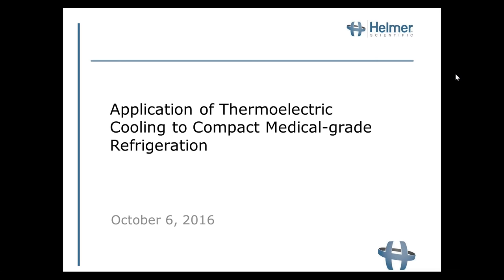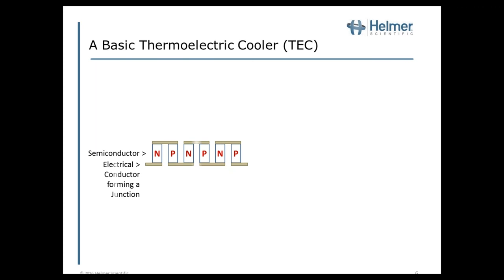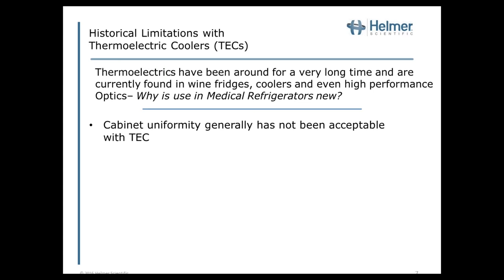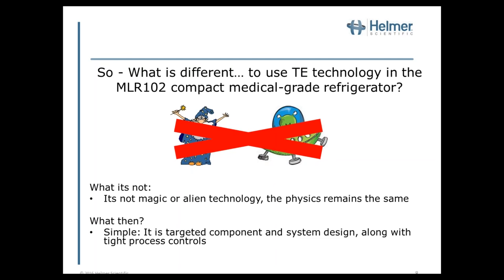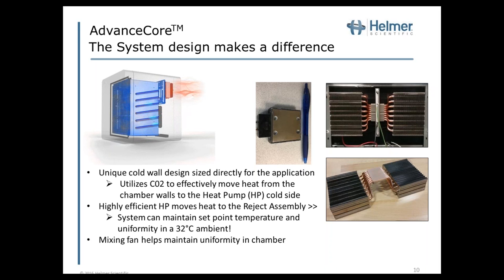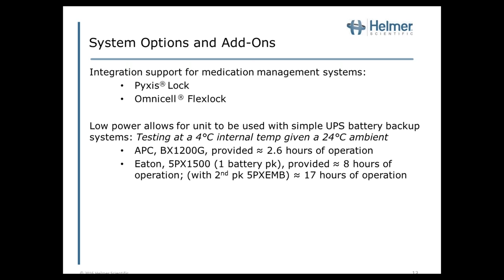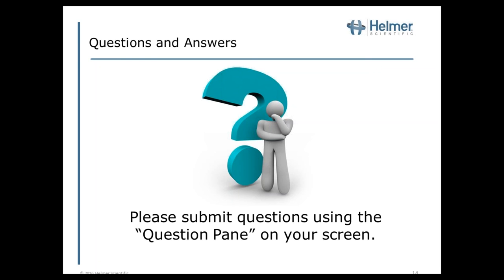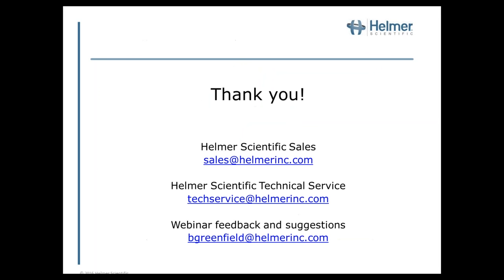Webinar - Applying Thermoelectric Cooling to Compact Medical-grade Refrigeration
Learn about the engineering required to apply thermoelectric cooling to compact medical-grade refrigeration. Learn how we have applied thermoelectric cooling to our countertop refrigerator and what that means for you. This 1 hour webinar, specifically designed for Biomedical Engineers and Facility Management personnel.